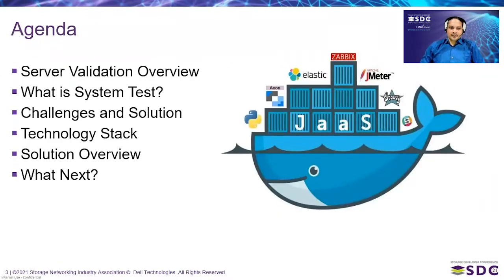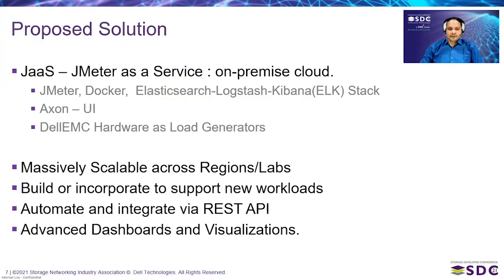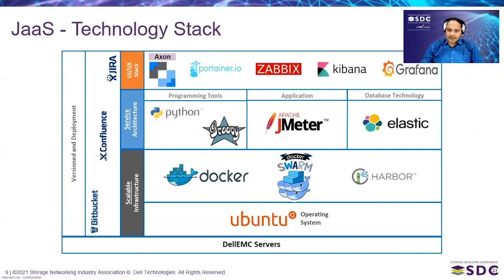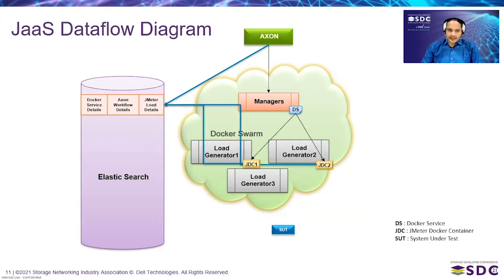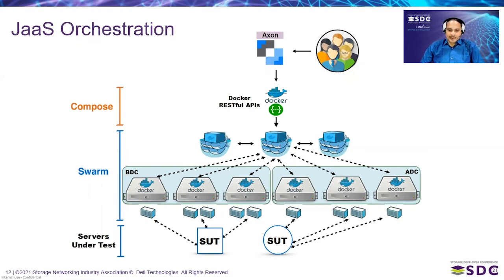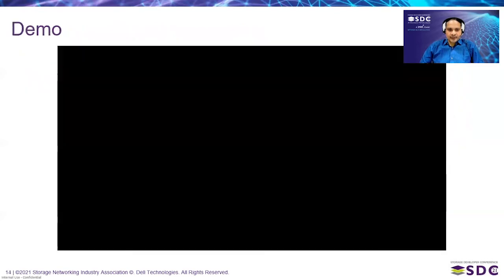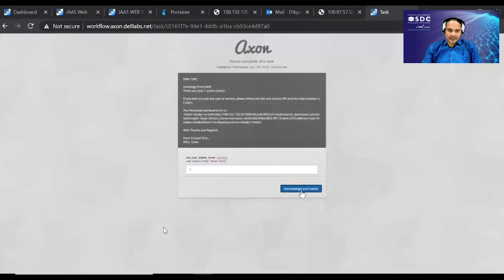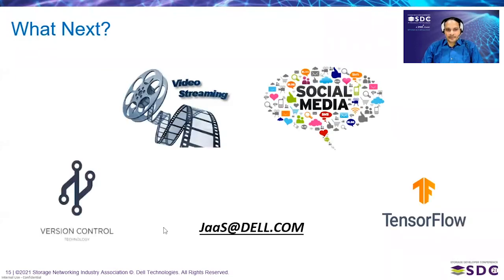SDC2021: Distributed WorkLoad Generator for Load Testing Using Emerging Technologies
In DellEMC Enterprise Server/Storage Validation Organization, We perform Load testing using different workloads (Web, File, FTP, Database, Mail, etc.) on Servers to identify the performance of the Systems under heavy load. Knowing how DellEMC Enterprise Systems perform under heavy load (% CPU, % Memory, % Network, % Disk) is extremely valuable and critical. This is achieved with the help of a Load Testing Tools. Load testing tools available in market comes with its own challenges like Cost, Learning Curve and Workloads Support. Here in this talk we are going to demonstrate how we have built JAAS (JMeter As A Service) Distributed WorkLoad Testing solution using Containers and opensource tools and how this solution playing a crucial role in Delivering Servers Validation efforts.

Learning Objectives
What We do in Enterprise Servers/Storage Validation
The challenges in Load testing tools available in the market.
how can we build in-house solutions with open source Tools

Presented by
Vishnu Murty Karrotu
Dell Technologies